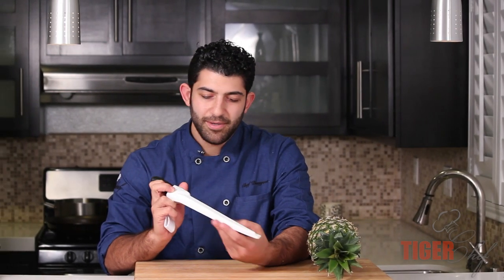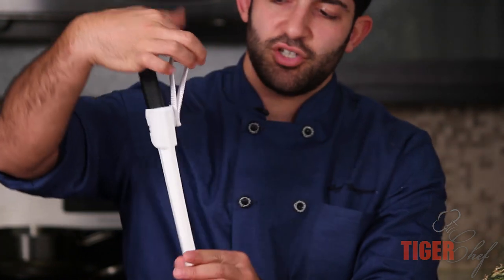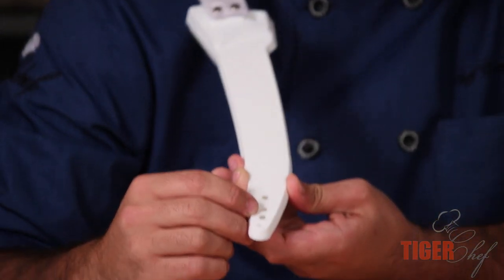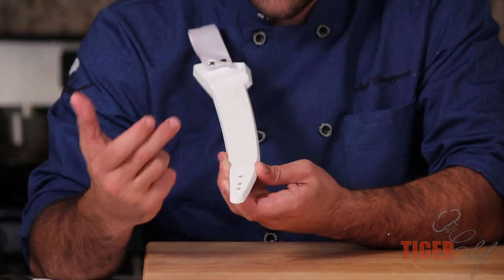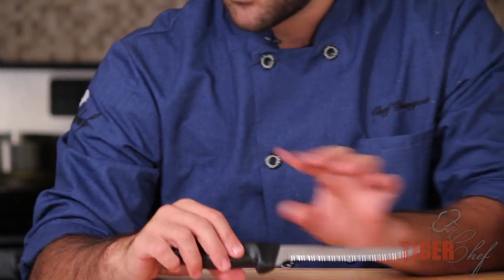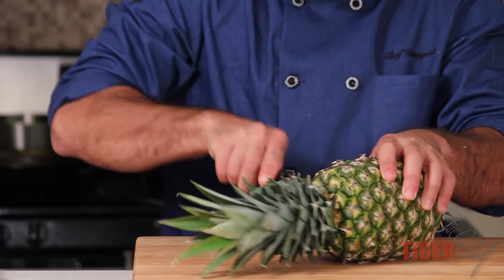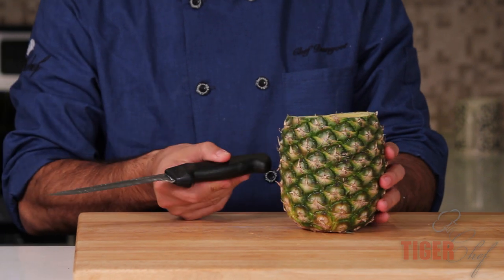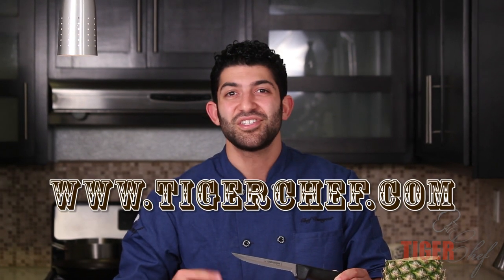Dexter Russell Holster & Chef Knife Showcased by Chef Dangoor - TigerChef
and chef extraordinaire Danny Dangoor showcases the Dexter Russell Sheath and Chef Knife - the perfect knife to always have hanging off your belt for cutting through tough foods.

In this video, Chef Dangoor shows the benefits of the design of this particular knife holster - 4 holes at the bottom that prevent the knife from staying wet and ensure a longer-lasting knife and a sharper edge.  With the actual knife, he displays how he can cut through a pineapple quite easily. This is an important criteria for all chef knives.
To see this holster, chef knife and other similar products, check out